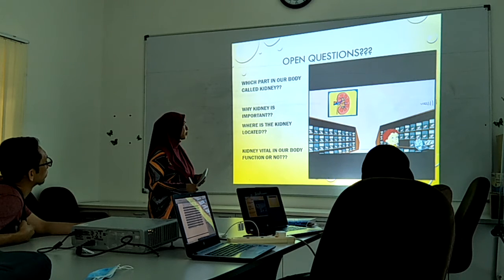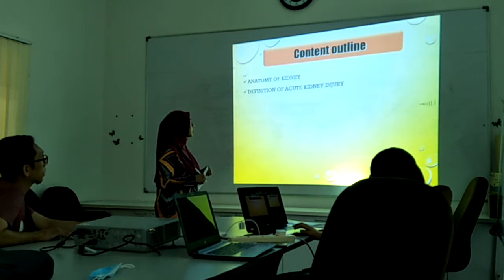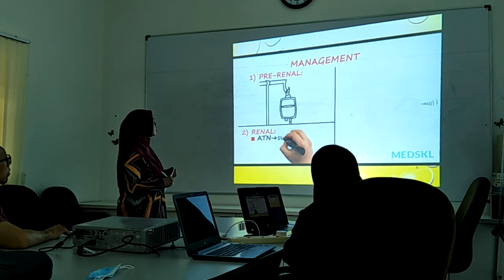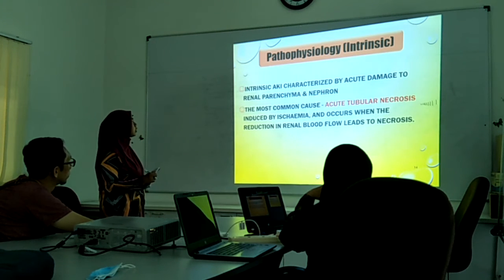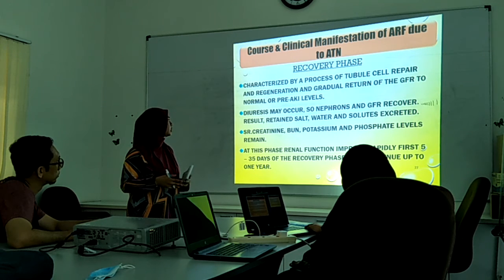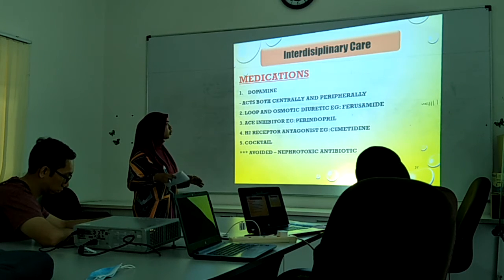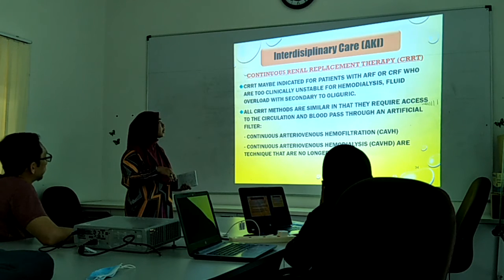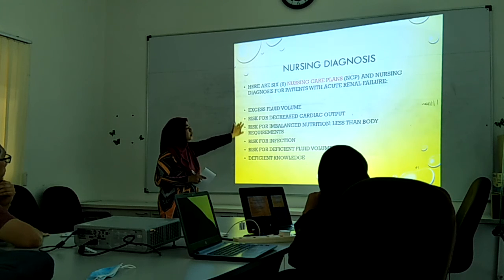teaching in practice ( acute kidney injury )